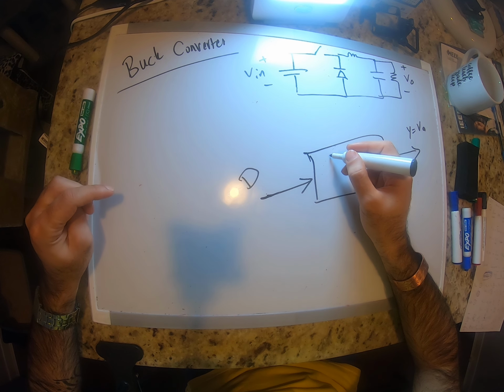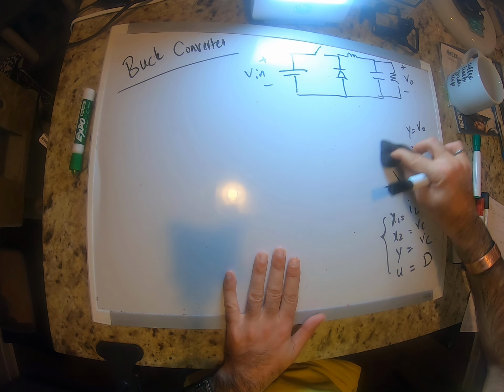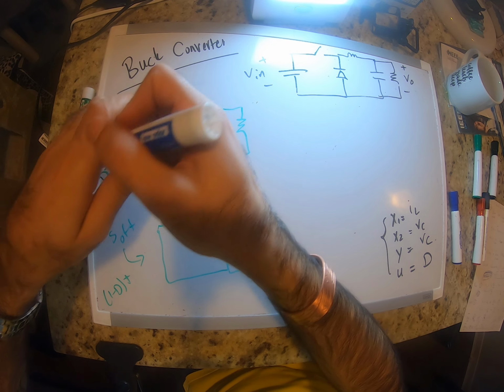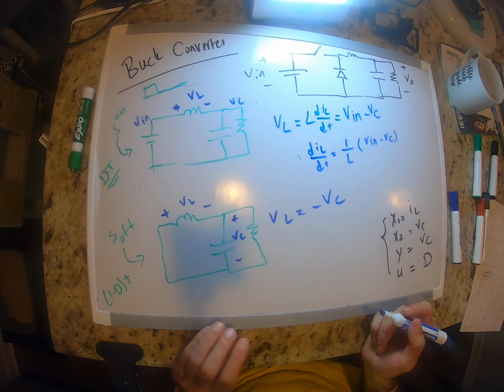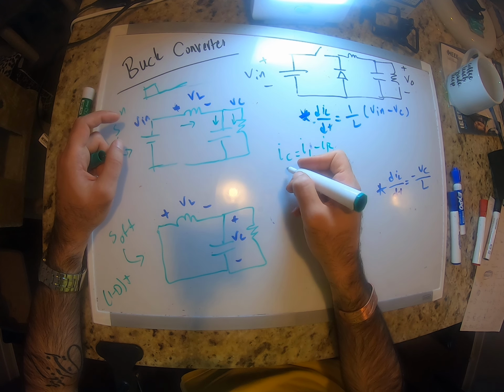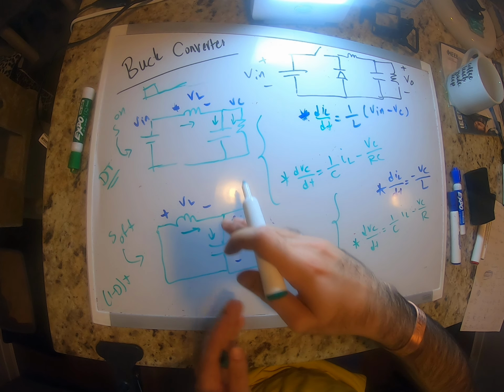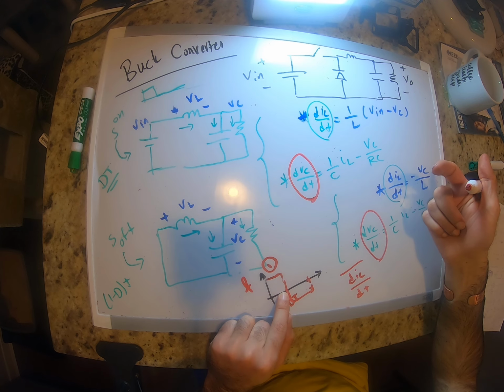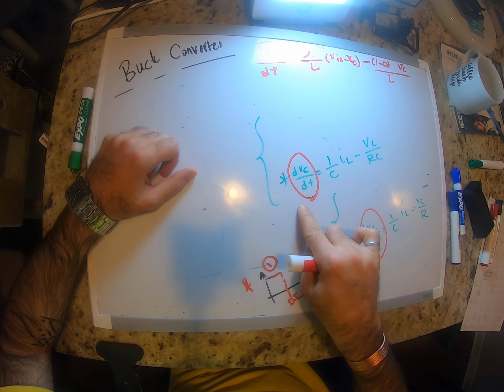ELEX 4420 - Feedback Control - 35